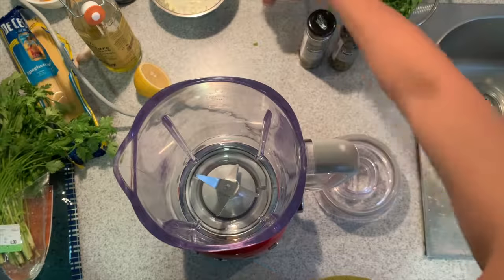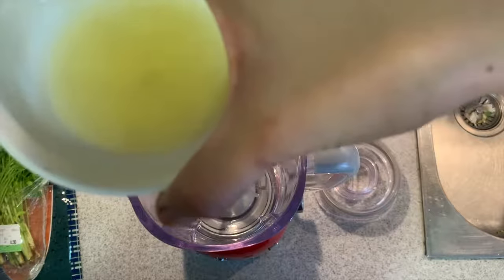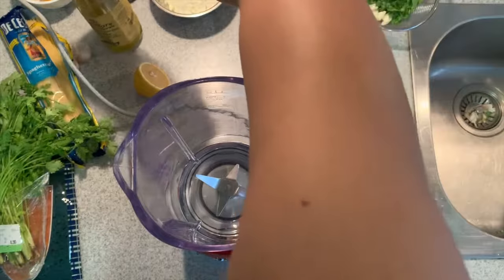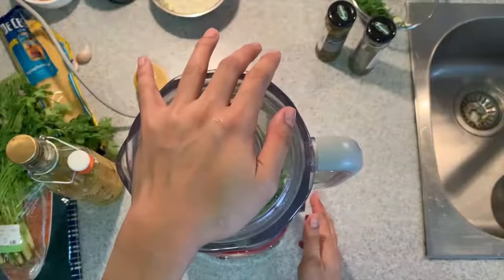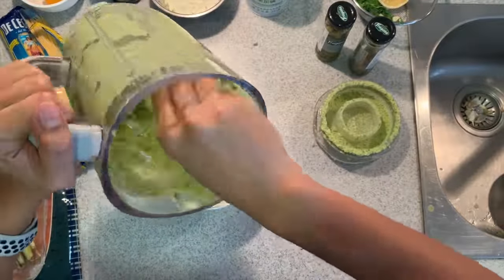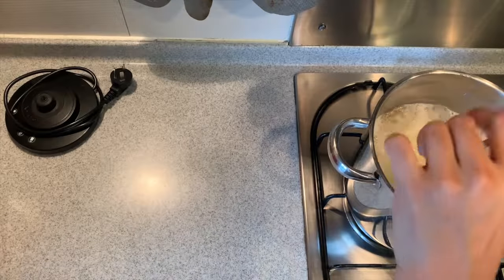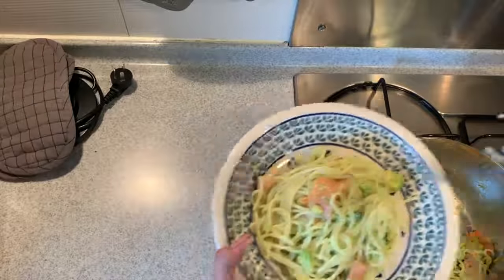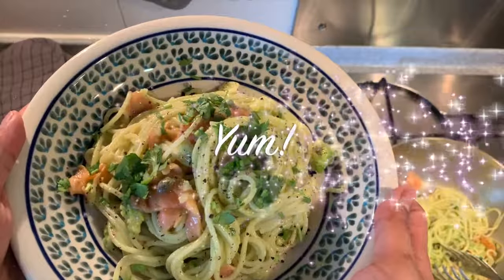Kitchen Log #2 : Silky Avocado Spaghetti w/ Smoked Salmon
An easy healthy avocado spaghetti recipe.